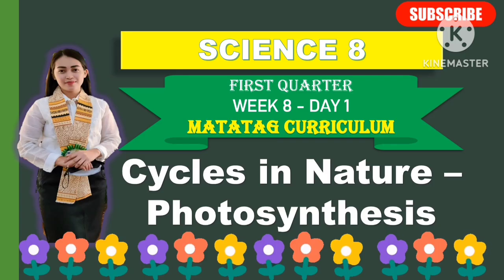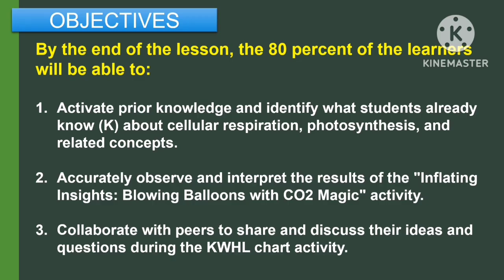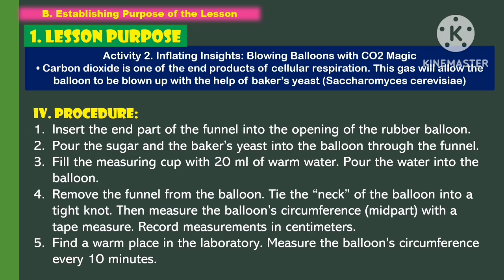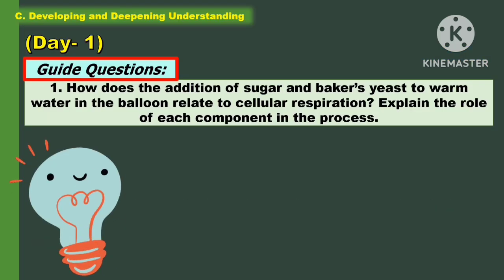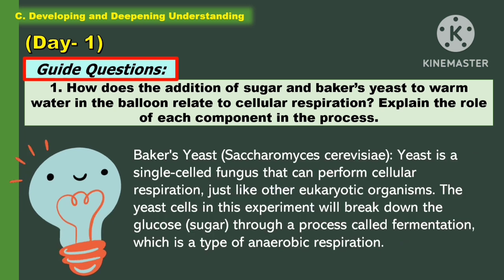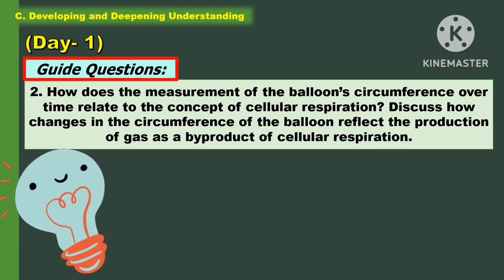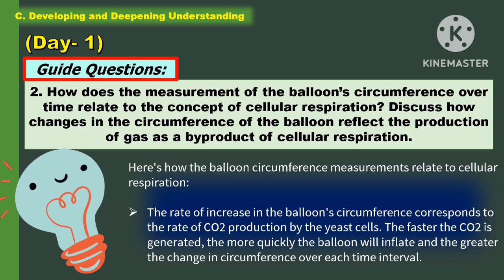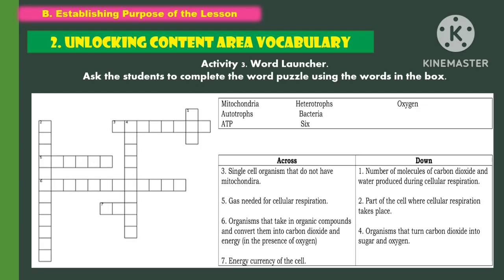SCIENCE 8: Q1_WEEK 8- Day 1: CYCLES IN NATURE - PHOTOSYNTHESIS ||MATATAG CURRICULUM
For immediate access of ppt or if you want to avail, kindly visit the provided